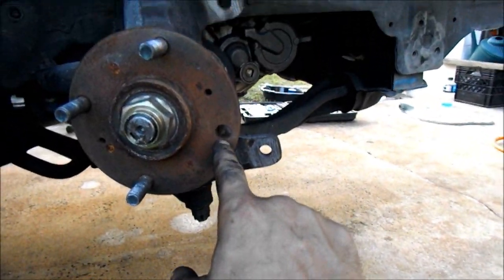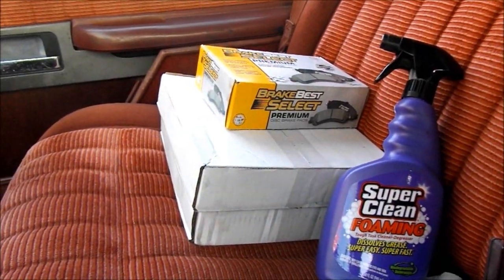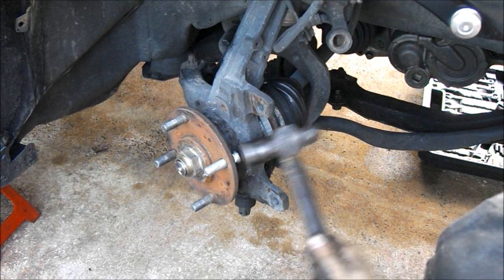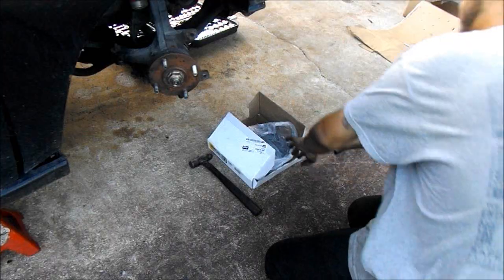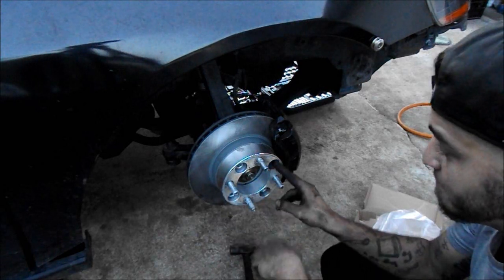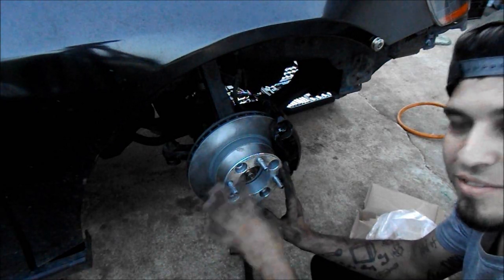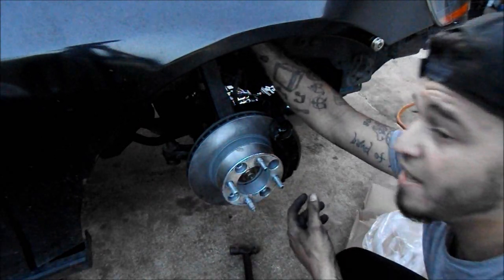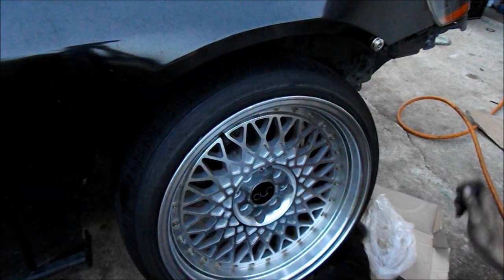Honda Accord Come Back pt.2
Hello and Welcome back to another video here at CarDudeGarage in today's video we get more progress done on the road of the come back of the accord hope yall enjoy please like comment subscribe share and hit that notification button thank you see yall in the next one